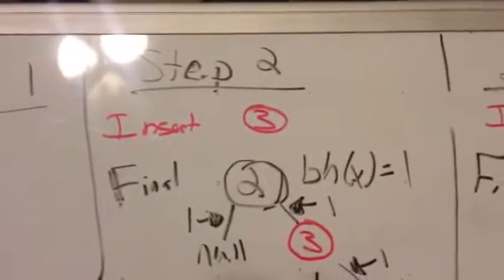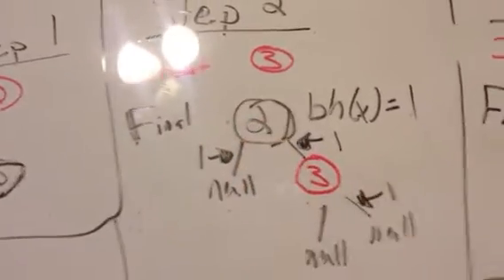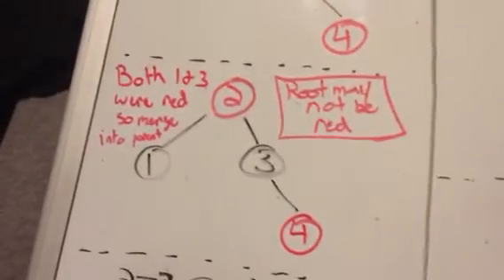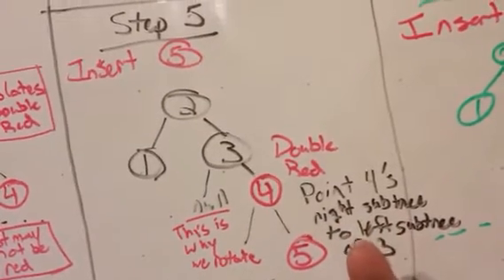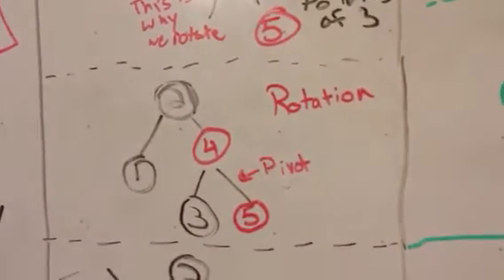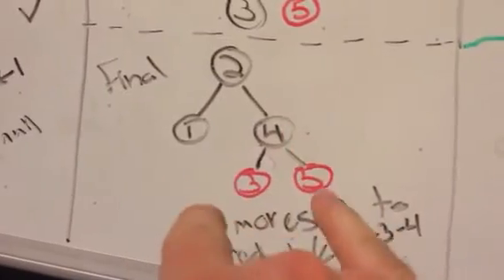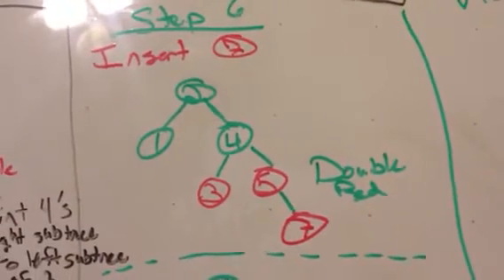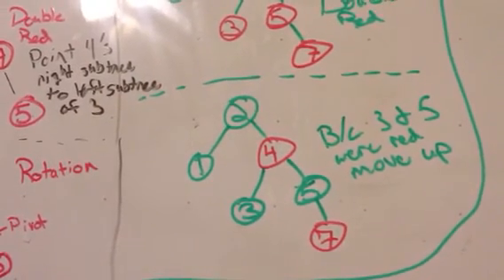Red Black Tree Example Part 1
Sorry I am a bit sick but hopefully for those that know the properties of RBTs that this example will help you see Inserting in action.